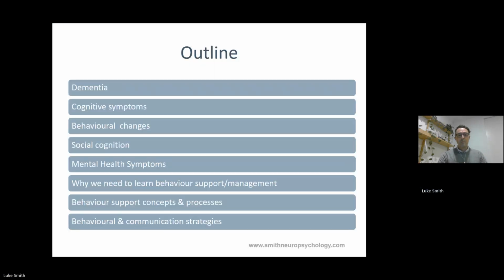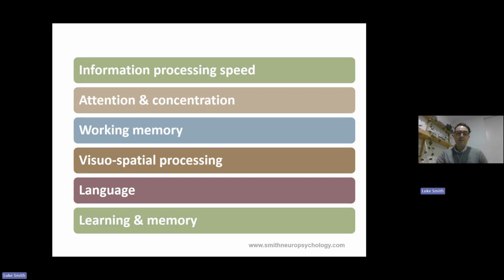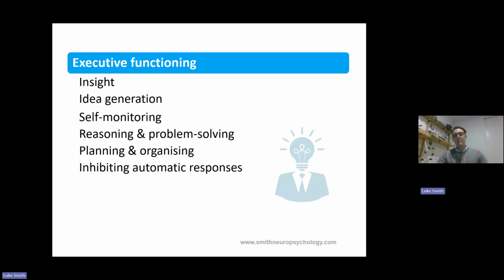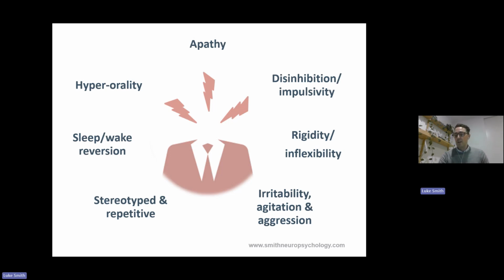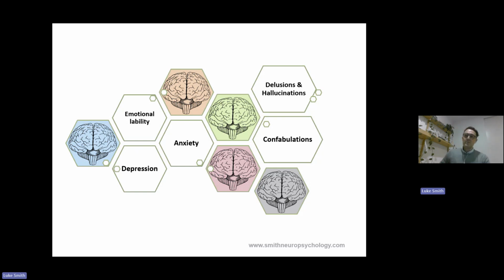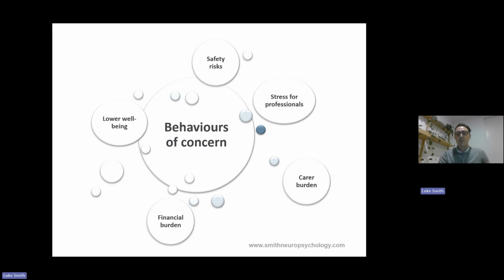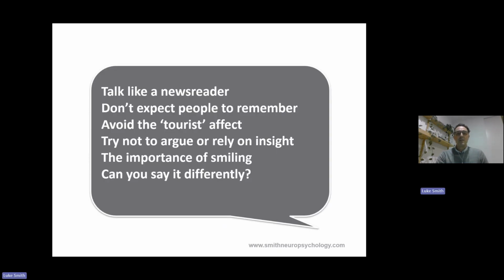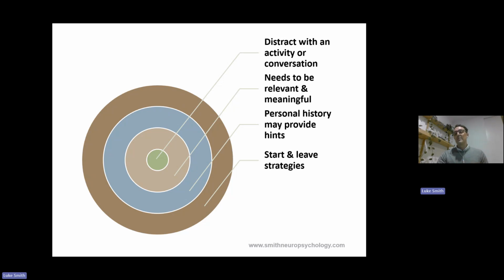Neuropsychological Aspects of Dementia (Seminar Series on Ageing)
This presentation outlines the neuropsychological symptoms of neurodegenerative diseases. Dr Luke Smith explores changes that can occur in cognition, social cognition and behaviour as a result of developing a neurodegenerative disease. He identifies non-pharmacological strategies and therapies that can be used to manage these symptoms.